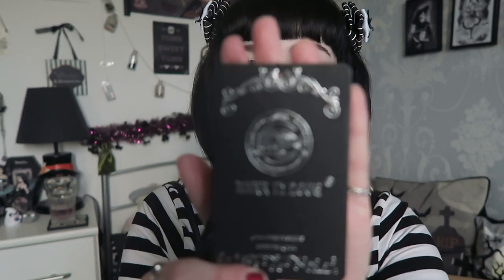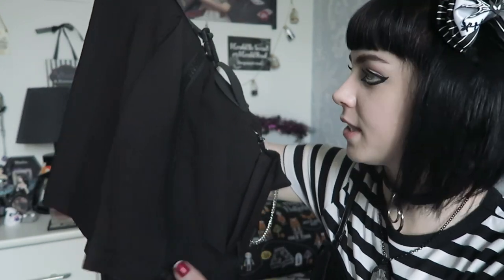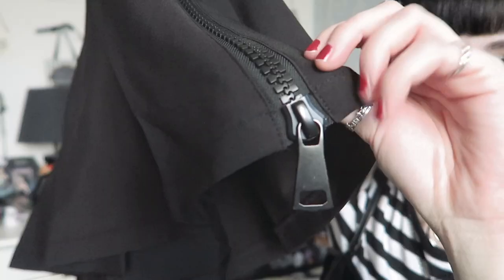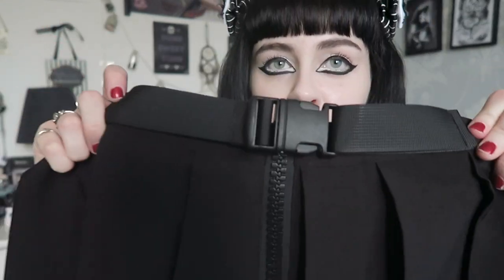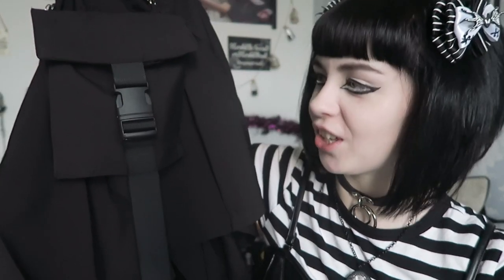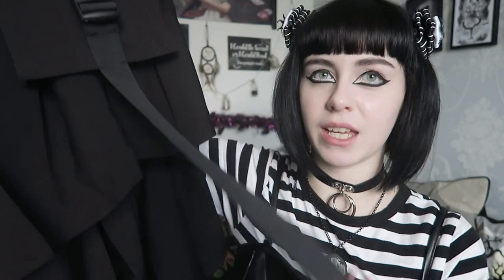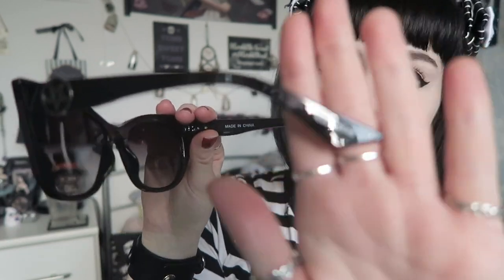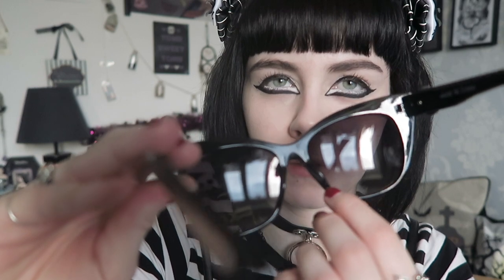KATES CLOTHING HAUL - DARK IN LOVE AND KILLSTAR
In this video I will be hauling a few items from Kates Clothing. This includes a skirt from Dark In Love and a pair of sunglasses from Killstar.

CHOKER- Amazon

NECKLACE - Curiology
HAIRBOWS - DeesIncrediBows (Jack Skellington)